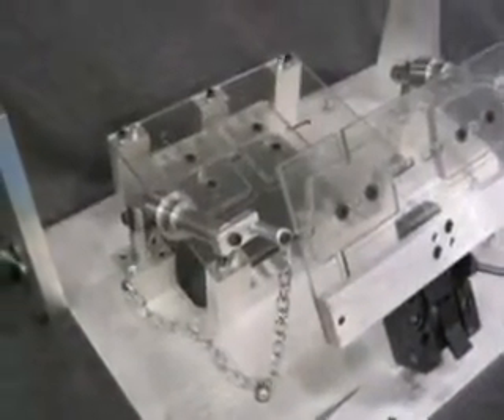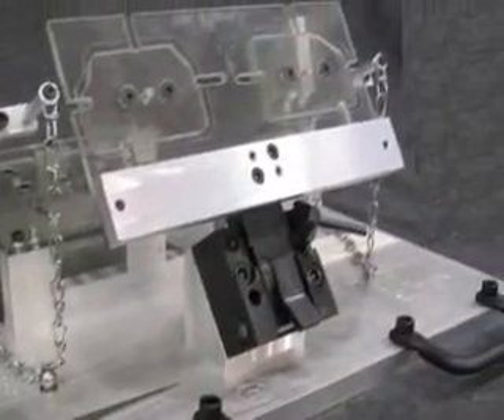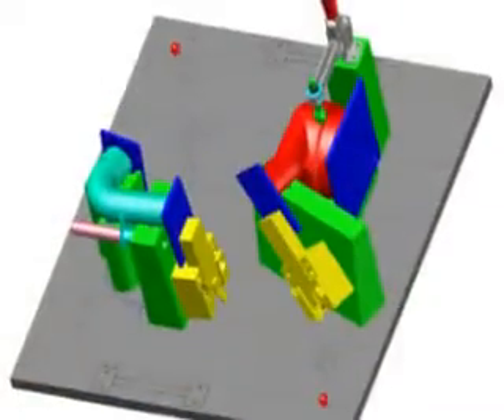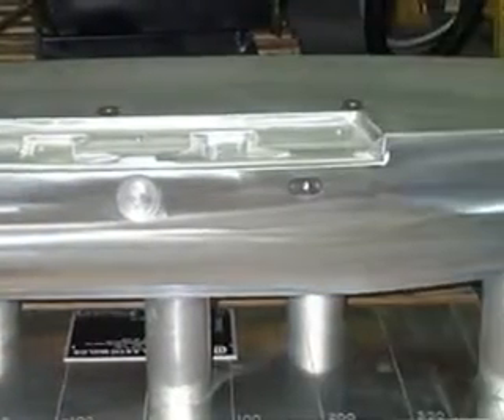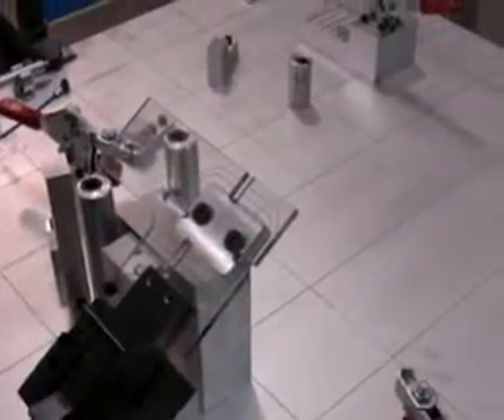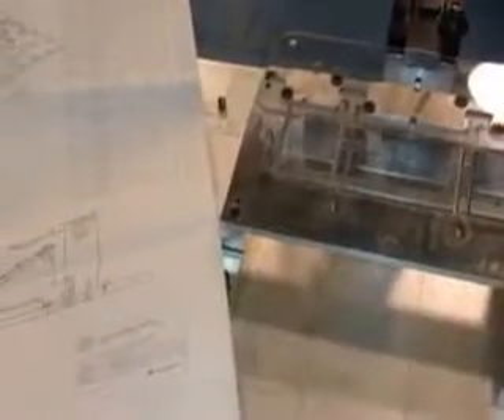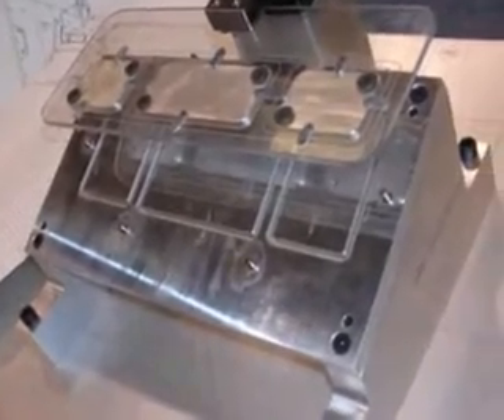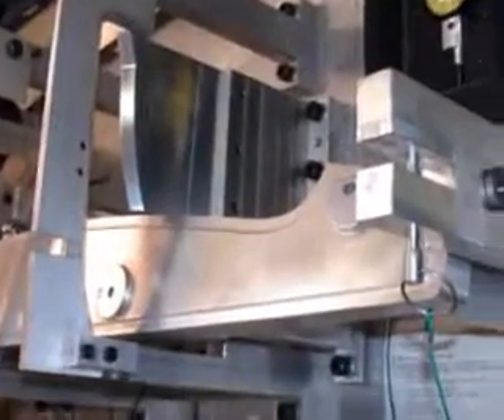CHECK GAGES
Secondary gages provide tests and checks of:

Production process.

Statistical process control checks.

Product attributes.

GD&T part verification.

Pressure checking.

Leak checking.

Visual sight glass.

Contoured sections CNC cut to match profile.

Datum check with indicators.

Go-No-Go gages.

CMM verification.